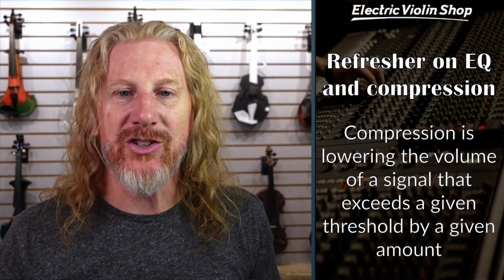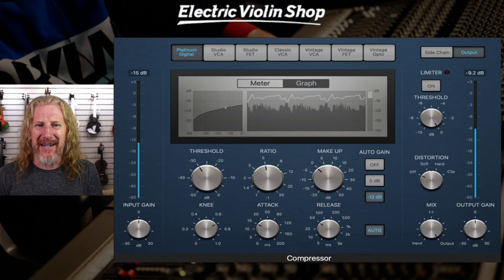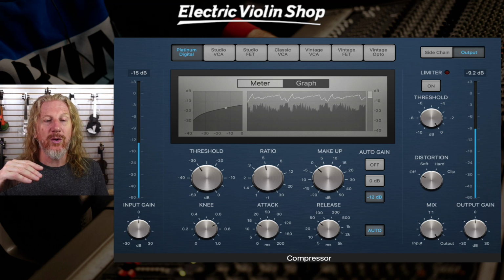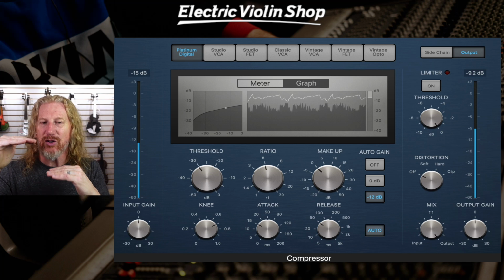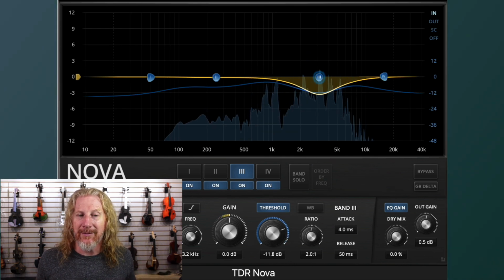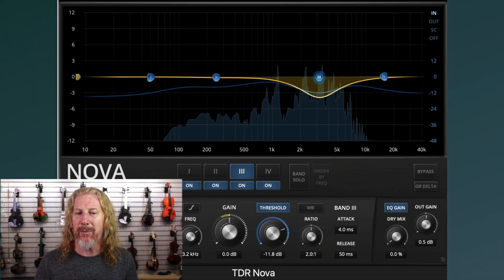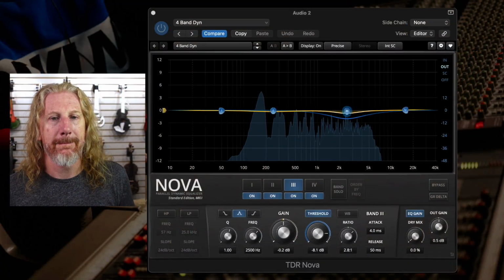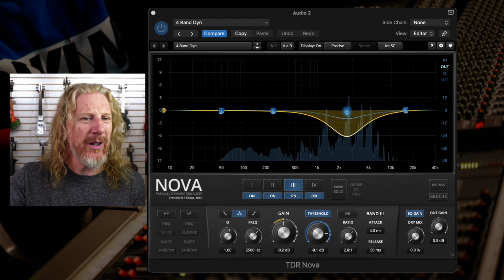Effects for Violin Series - Week 13 - Dynamic EQ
Do you ever have a situation where you wish your EQ would change while you’re playing? Wish you could have more clarity on low notes and less harshness when playing high notes?

Maybe dynamic EQ is the solution you need. It’s like the marriage of EQ and compression. In fact, dynamic EQ and multiband compression are siblings.

This week, we’ll talk about a little discussed effect that may have a big impact on your electric violin, viola, or cello sound.